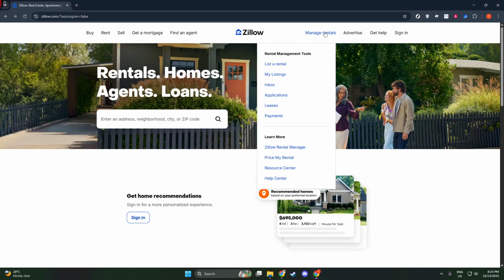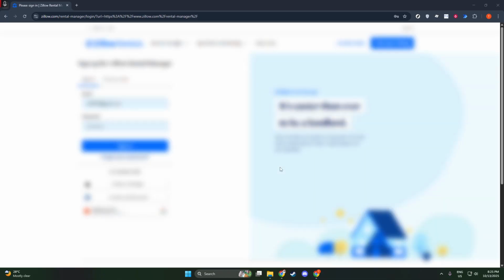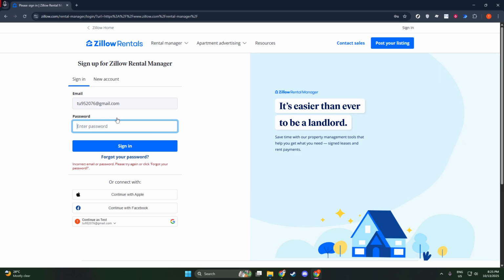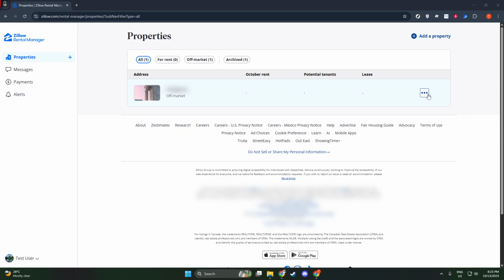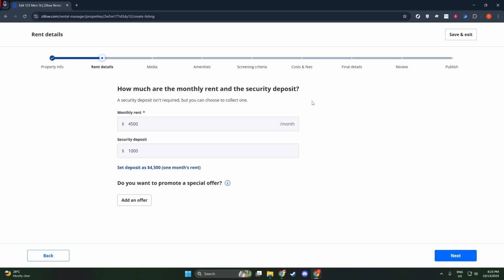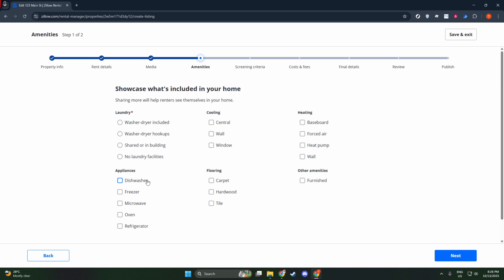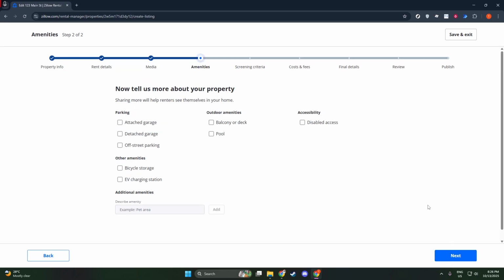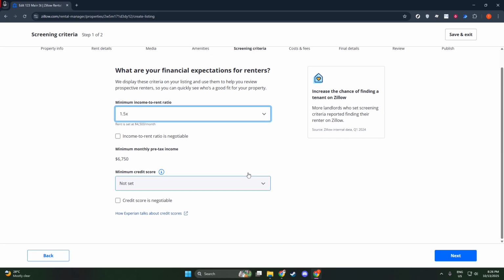How to Edit a Rental Listing on Zillow | Step-by-Step Tutorial 2025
In this video, we’ll show you how to edit a rental listing on Zillow with ease. You’ll learn how to update rental prices, change descriptions, modify photos, and adjust availability dates directly from your Zillow Rental Manager dashboard. We’ll also cover how to refresh your listing to attract more tenants, manage your property details, and ensure your updates appear correctly on Zillow. By the end, you’ll be able to keep your rental listing accurate and appealing to potential renters.